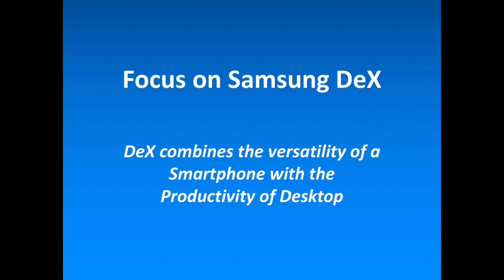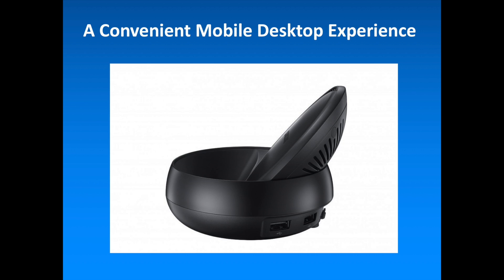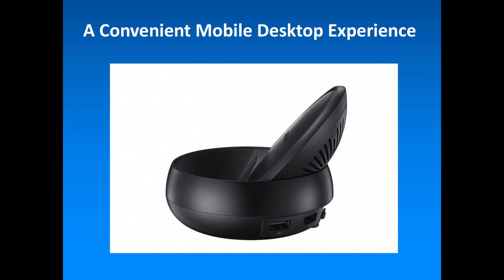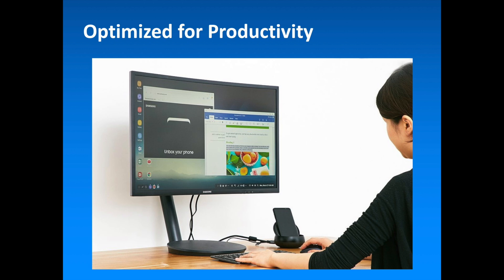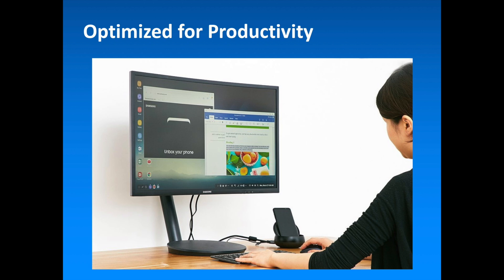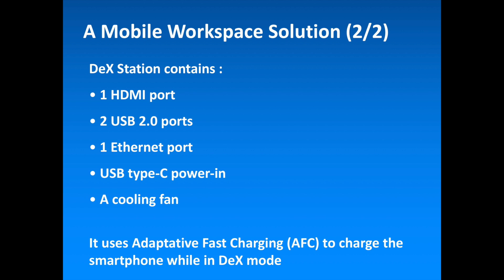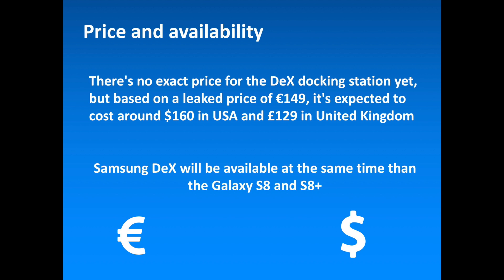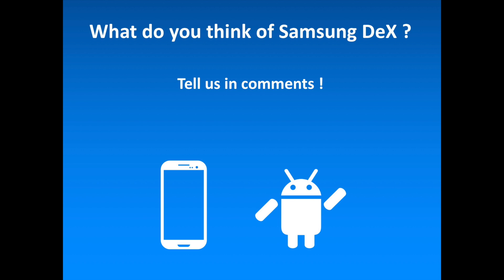Focus on Samsung DeX coming with the Galaxy S8 / S8+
Focus on Samsung DeX coming with the Galaxy S8 / S8+ and combining the versatility of a Smartphone with the Productivity of Desktop.